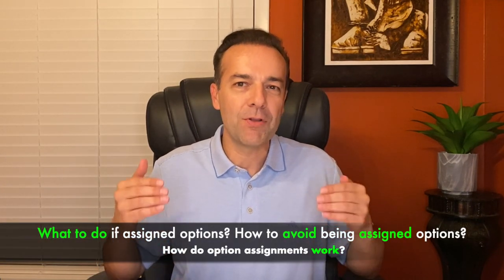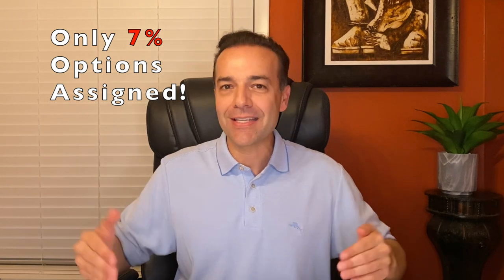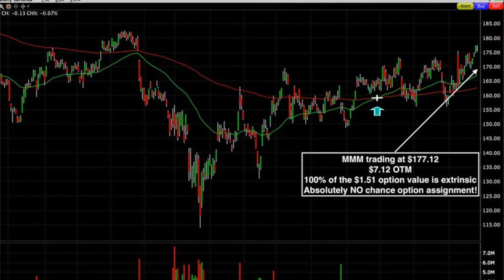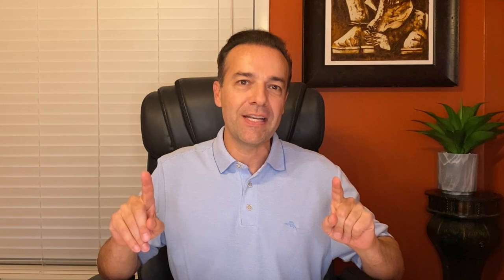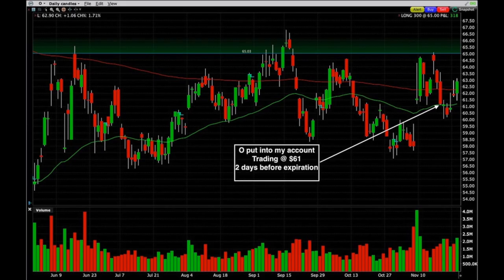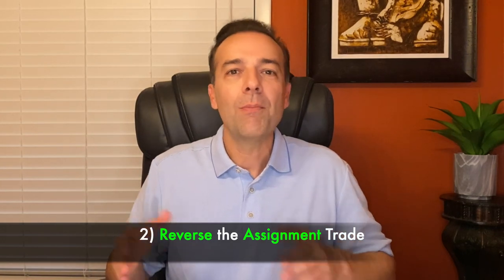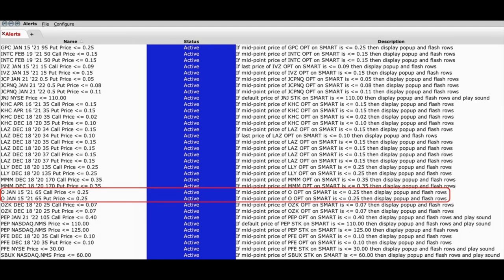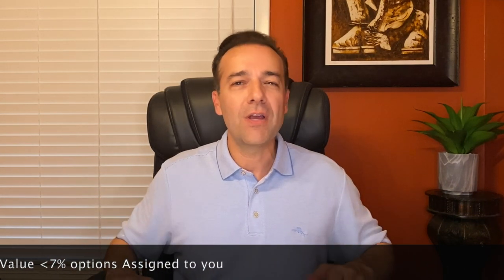The Truth About Option Assignments: Insider Secrets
⏰Chapters ⏰
0:00 Intro
1:23 Important option trading information
1:52 Extrinsic values role in option assignments (when is an option likely to be assigned)
5:10 What to do if an option is assigned to you
6:35 What happens when an option is assigned
8:37 Covered call option assignment
9:55 How to avoid a covered call option from being assigned
10:53 BONUS: How to make sure an option is never assigned to you

In this video I’m going to answer the questions:

How do option assignments work, what should you do if you are assigned options, and how do you avoid being assigned options in the first place? I’m going to share with you some of my real-life positions and trades that I’m in right now to help you understand everything you need to know about option assignments! I will also share with you techniques and tools that will help take the stress out of trading options and help you understand how option assignments work, why they are done and how you can avoid them.

What to do if options are assigned to you but you don’t have the money to buy the shares? How do you handle the situation where you’re selling put options but don’t have enough cash to actually buy the stock?

Selling put options is my absolute favorite technique in option trading. But my second favorite technique is that once a stock has been assigned to me, like it was in the case of Realty Income, then I like to sell covered call options against the stock that I own. If you are trading in dividend stocks, like I do, and you decide to keep the stock and maybe sell some covered calls like I’ve done in this example, then you want to keep an eye on the ex-dividend date as well as the extrinsic value of the call option.

At the beginning of this video I told you I was going to share with you a really quick and easy tip you can use to make sure that the options you sell are not assigned to you. Here is how I do that….